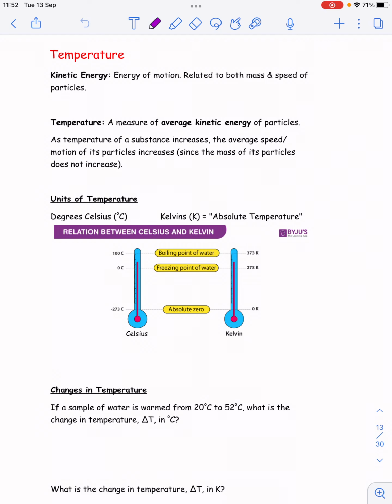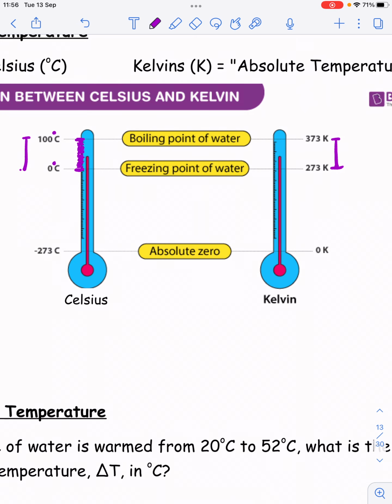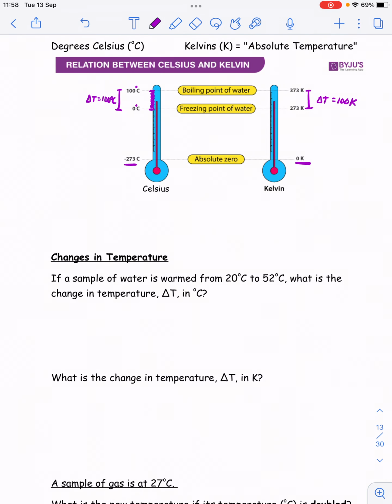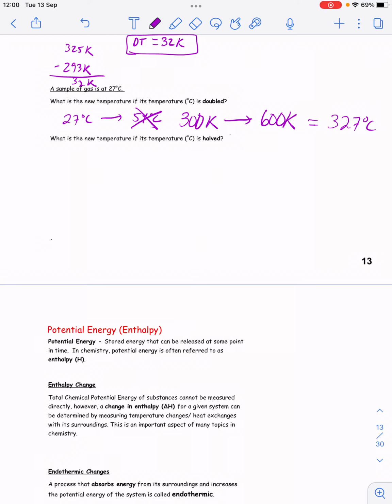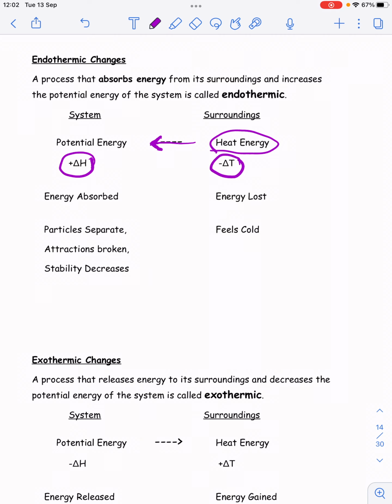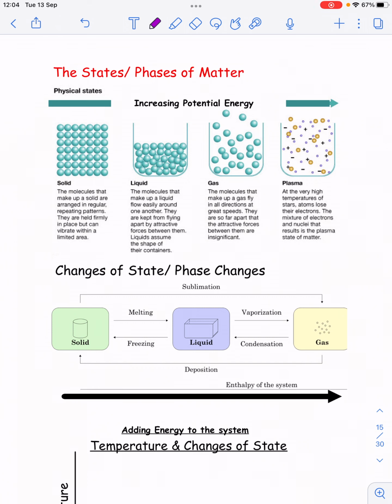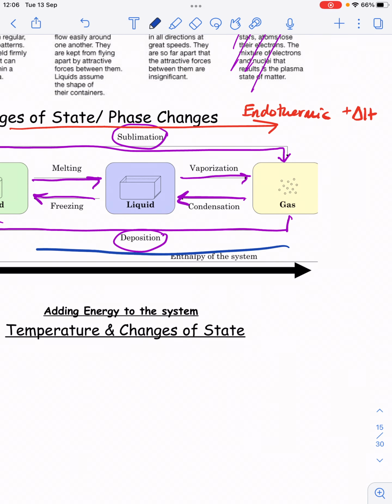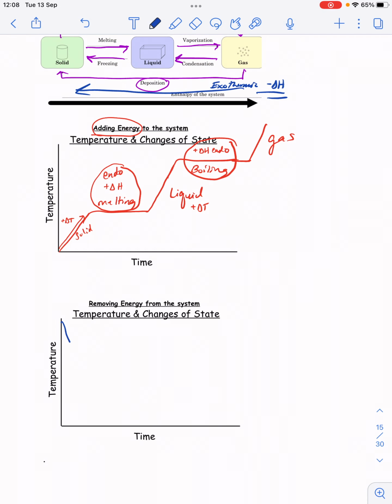Temperature, Potential Energy & Changes of State